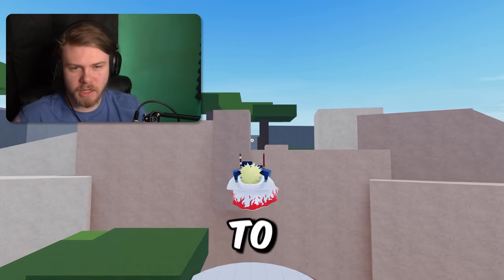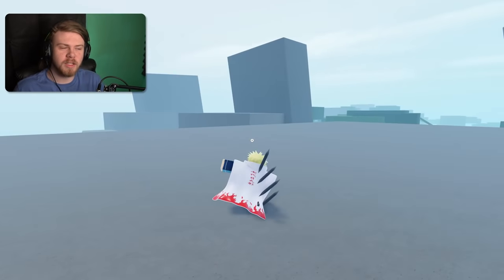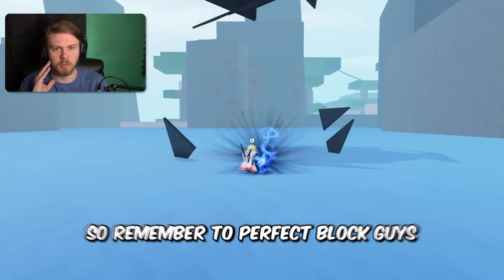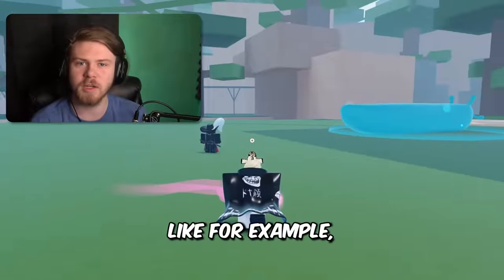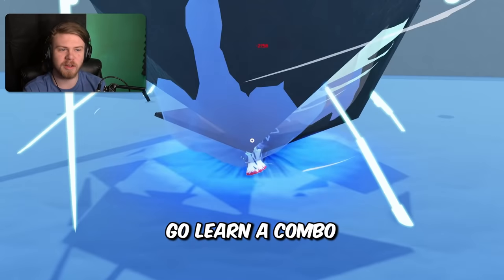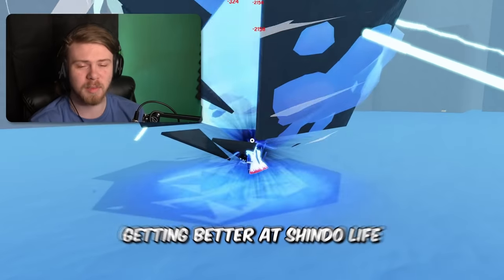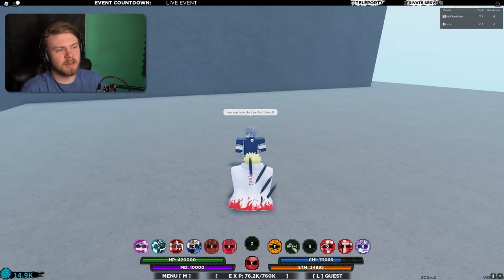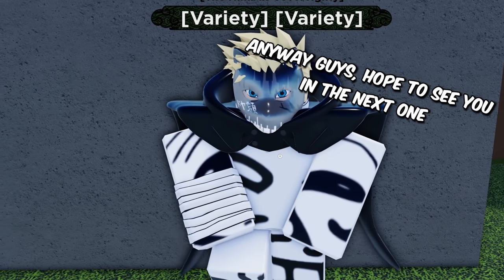This Video will INSTANTLY Make You Better at Shindo Life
This Shindo Life video is mainly a Shindo Life tips and tricks video! This Shindo Life Guide will tell you some things that could instantly or overall make you better at Shindo Life, no matter the way you play the game! Be sure not to miss this one!
Edited by Sunbokuu